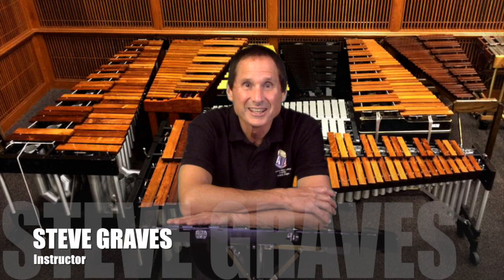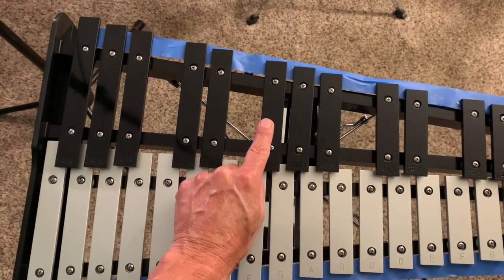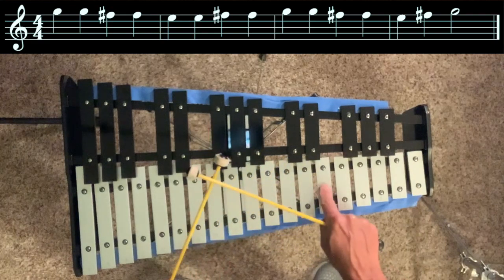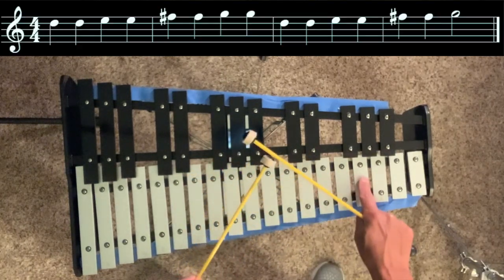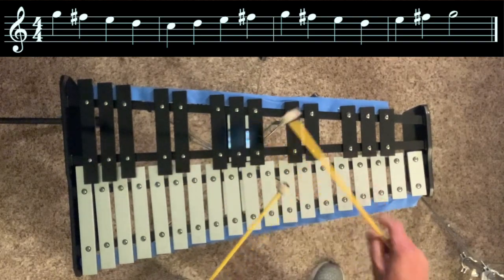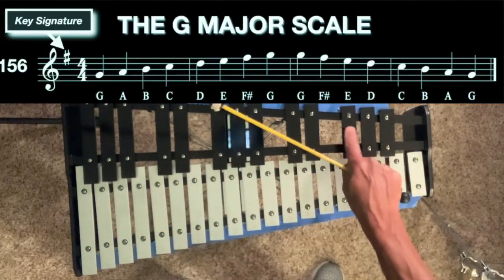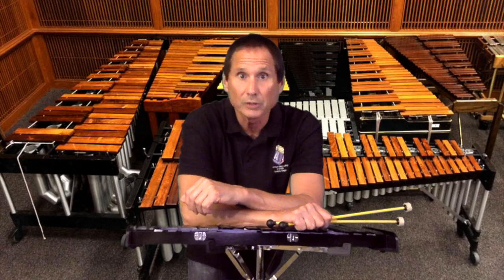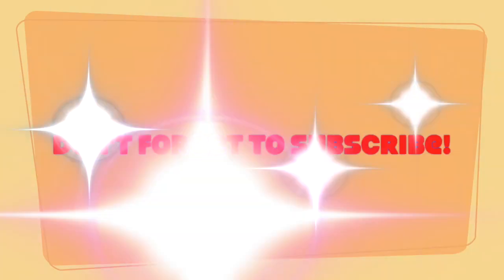G Major Studies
Here's a short study in the key of G major that includes two short solos. The pdf of these two pages from my book "Drums, Keyboards, and More!" can be found